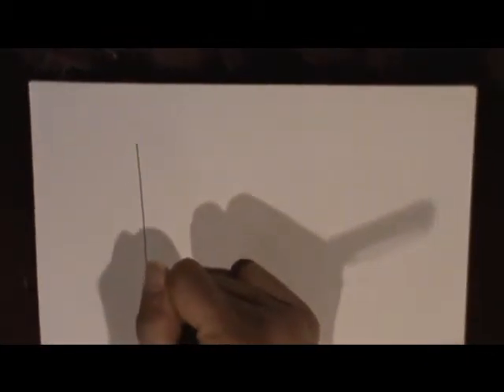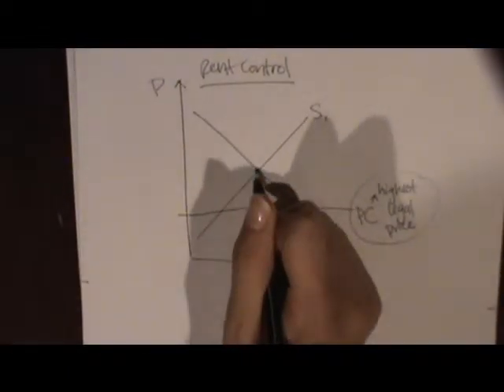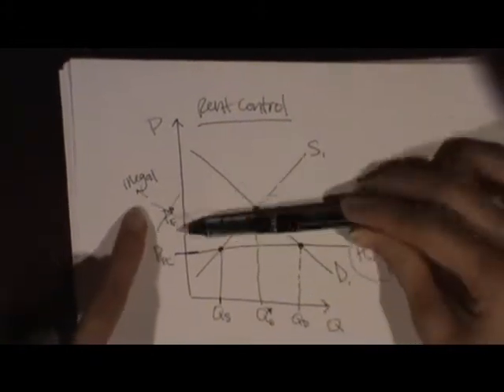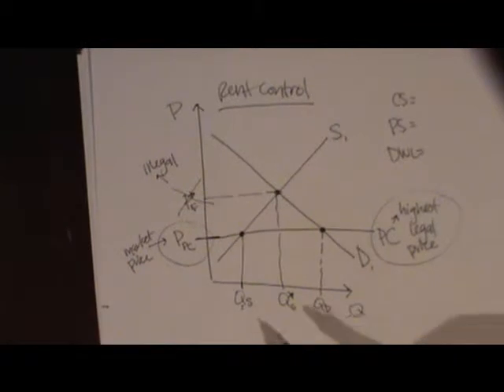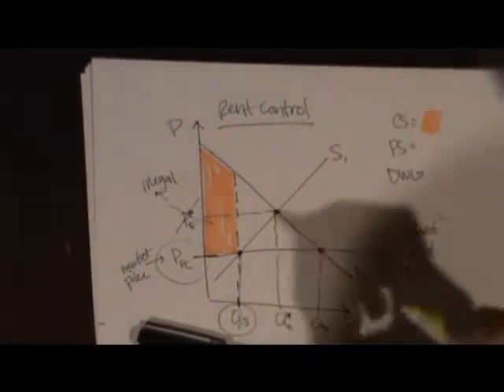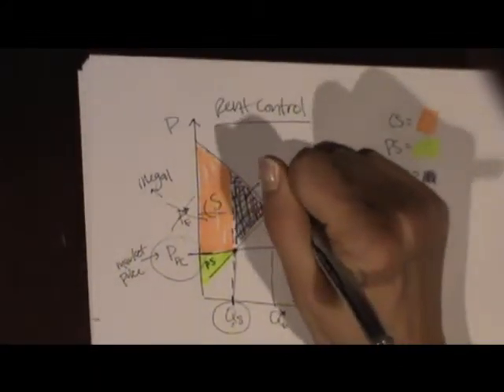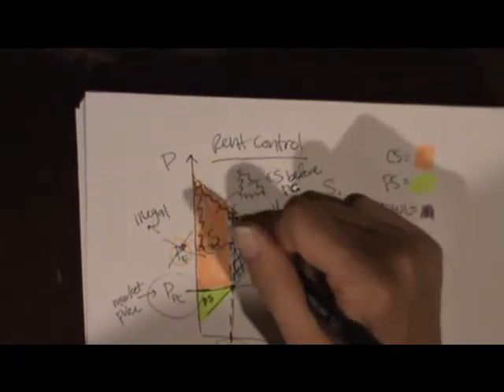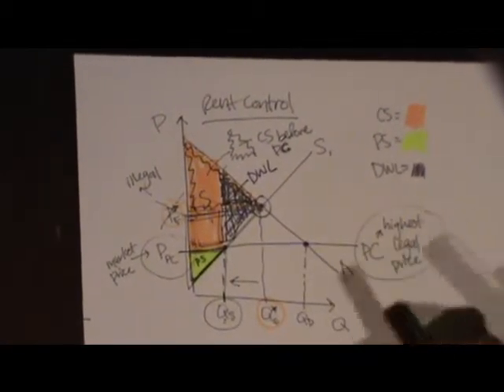Dr Q chp 3 part2